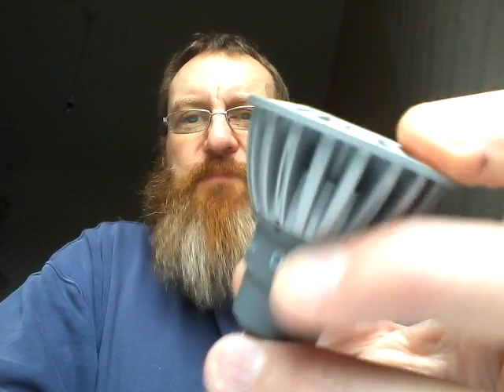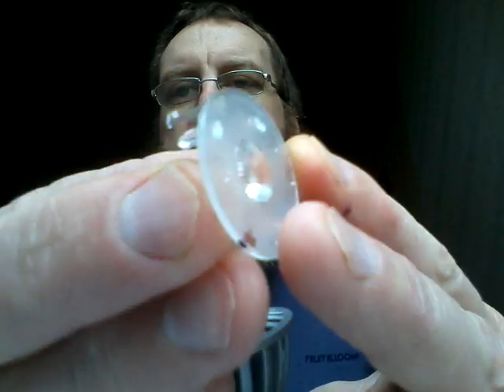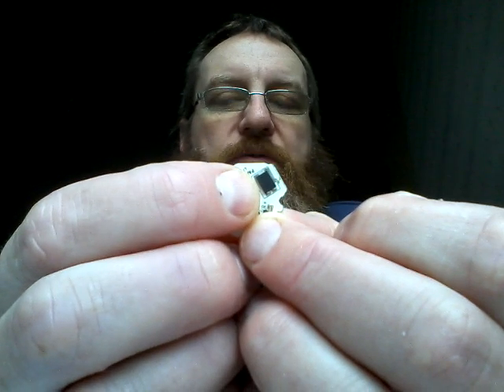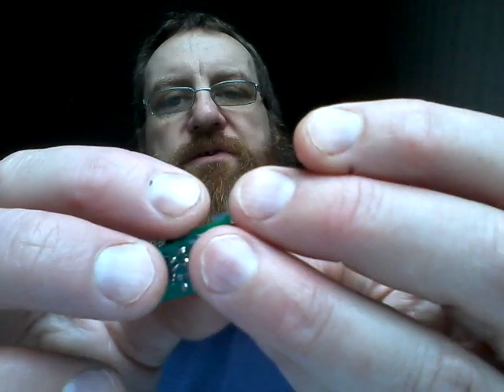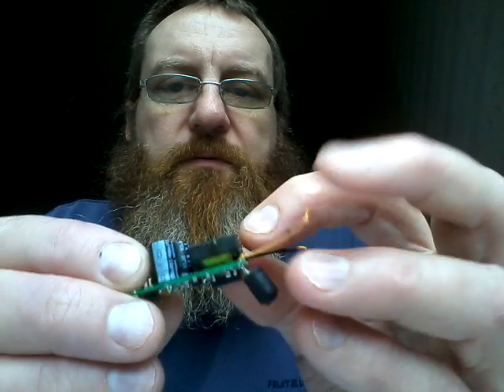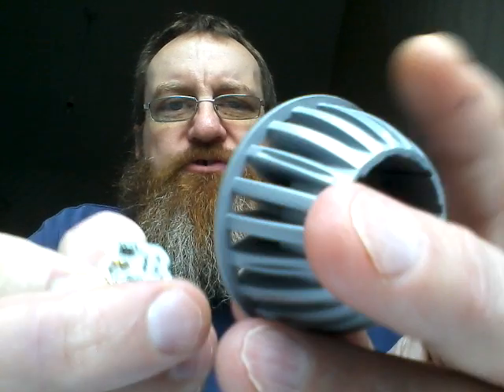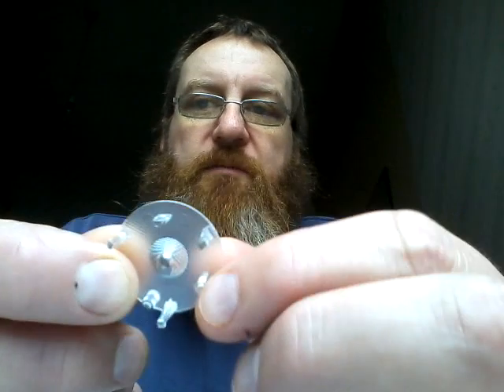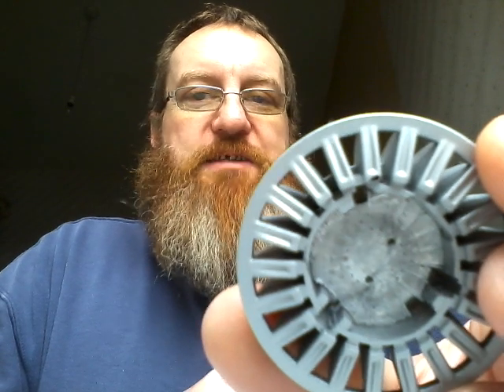Osram 5W lamp disassembly.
Quite an odd style of lamp.  Really attractive design both in terms of appearance and the technical construction, but the use of a single tiny LED emitter in a lamp rated 5W just didn't inspire me with confidence regarding the potential longevity of the lamp.
I bought it from a retail outlet called BM Homestores who normally stock more generic stuff, so it was odd to see them stocking a fairly high profile brand like Osram.  I'm a bit suspicious that they might have been selling off lamps that hadn't quite met the expectations of the designers in terms of thermal dissipation.
Light output was quite a hotspot as you might guess from a single sharp point source, but didn't really seem to pack the punch that I expected a 5W lamp to achieve.  I was working on a show at the time so I didn't have access to a power meter to test the actual power consumption.
The construction is actually really pleasing.  There's a front coated-aluminium heatsink body and a separate clip-in electronics housing at the back that took a fair amount of force to get out.
The LED is on an aluminium substrate board with what I think is a Schottky rectifier and a 1K resistor in parallel with the LED, possibly to ensure complete extinguishing quickly when turned off.
The oddly shaped LED PCB has standard white heatsink compound and is a very specific fit into the housing, and is then held in place by a plastic lens that has thrree latching prongs and pillars that mate with and alighn the PCB to press it onto the main heatsink.
The power supply uses a chip called an LNK606GG and it appears to be a standard 5.5W switching supply controller for either mains adaptors or in this case a current regulated supply to the LED.  An oddity with the design was a wire that appeared to come directly from the windings of the transformer to the rectifier diode on the LED PCB, with two wires coming back from the LED for the common and smoothing of the rectified voltage.
As I say, a really attractive and nicely engineered lamp, but the tiny single point 5W emitter doesn't make me feel comfortable.  I just prefer my LEDs to be kept as cool as possible.